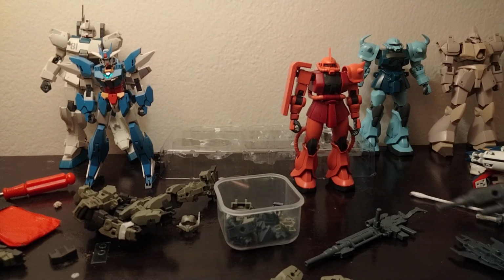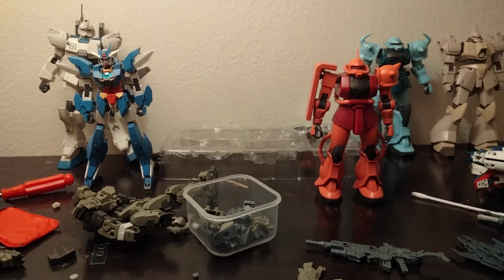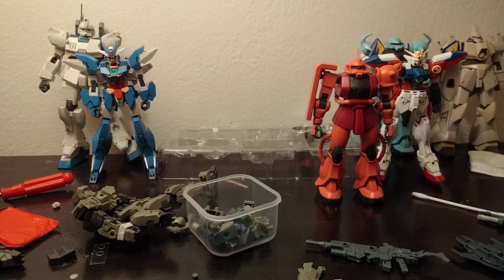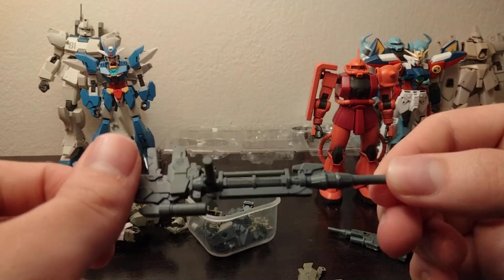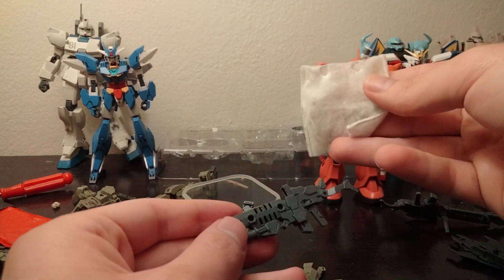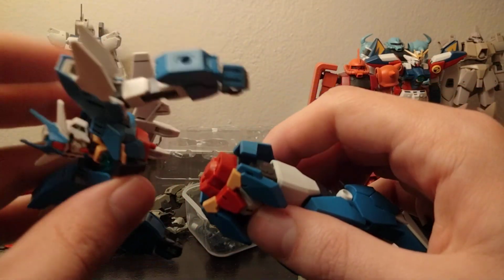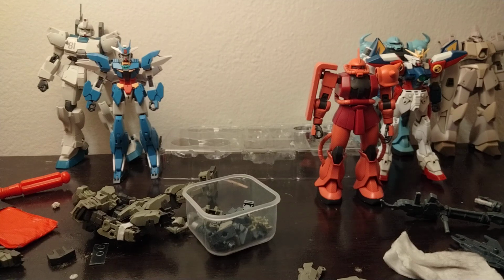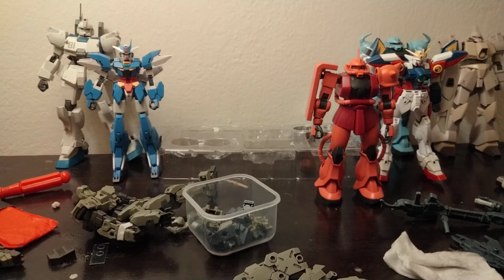my gunpla/model kit paneling explanation and basics